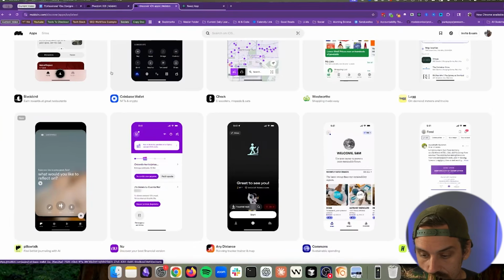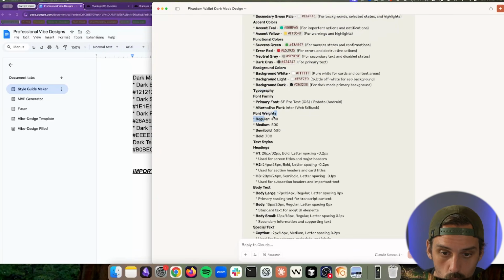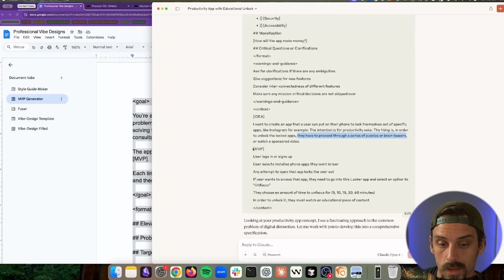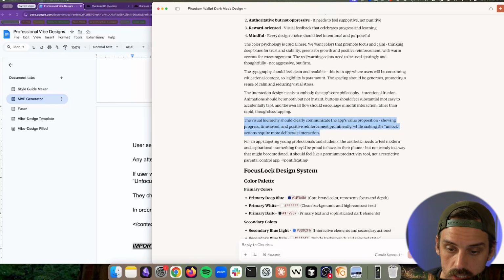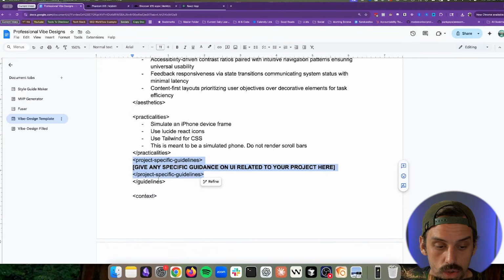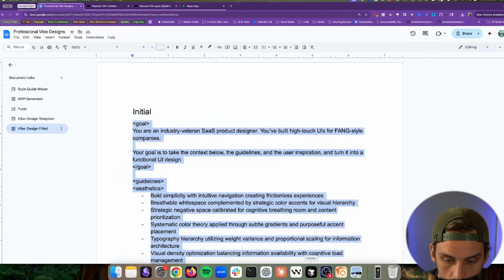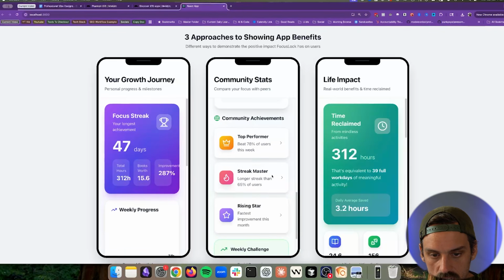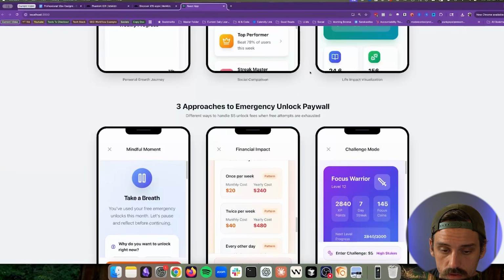The Vibe Design Blueprint: Get Pro-Level UI Without Design Skills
In this video I show you a simple system to get predictably-nice UIs from your vibe coding process.

⌚Timestamps:
00:00 Intro
01:59 Inspiration Mining
04:19 Style Guide Prompt
07:00 MVP Prompt
13:41 Vibe Design Template
17:02 Setting Up React Project & Cursor
18:00 Results